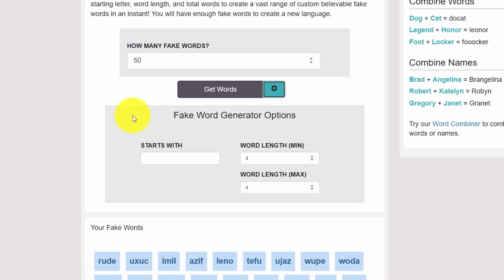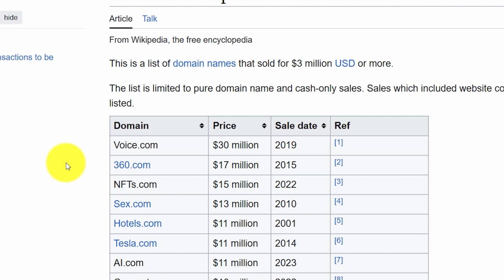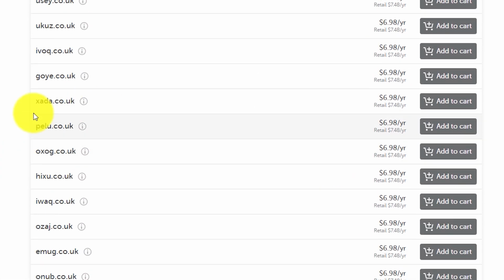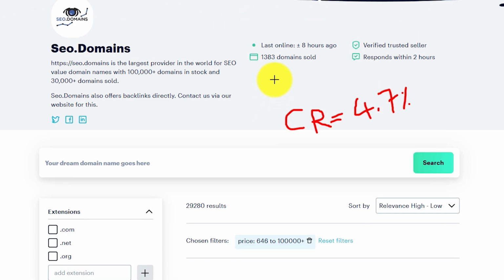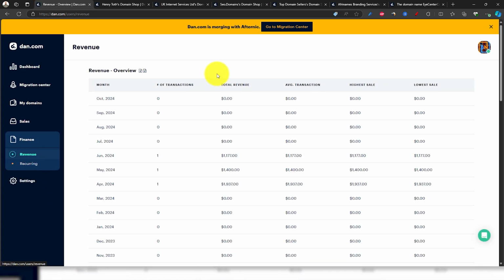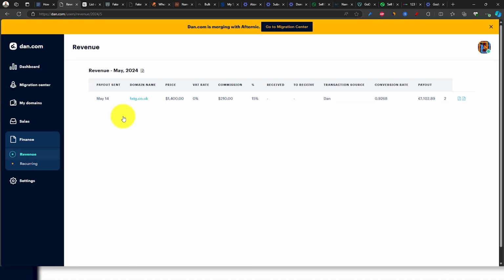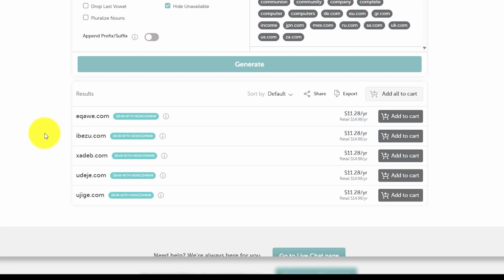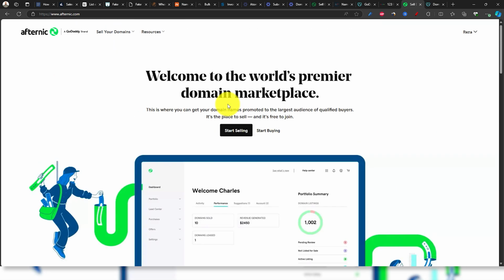Flipping Domain Names for THOUSANDS of Dollars in Profit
00:00 [Chapter 1: Introduction]
01:17 [Chapter 2: Some Domain Name Flipping Background]
03:01 [Chapter 3: My Experience and Sales]
03:54 [Chapter 4: Tips for Success in Domain Flipping]
06:17  [Chapter 5: Some Domain Sells and Their CR]
09:59  [Chapter 6: Domain Name Branding]
10:40  [Chapter 7: Timing Strategies for Selling Domain Names]
14:00  [Chapter 8: Market Trends and Consumer Behavior]
15:38  [Chapter 9: Maximizing Exposure with Afternic]
16:25  [Chapter 10: Summary]